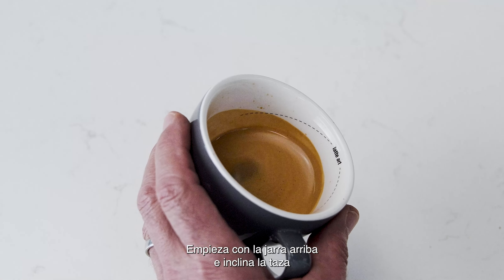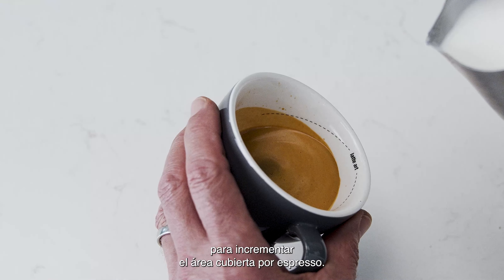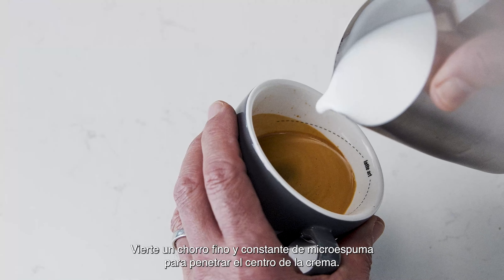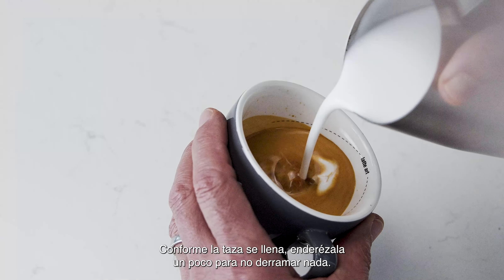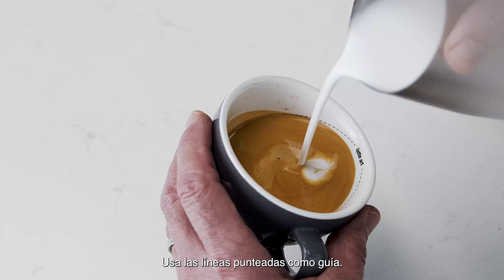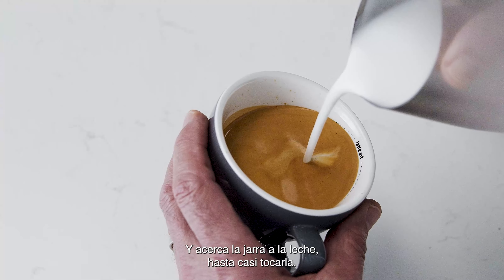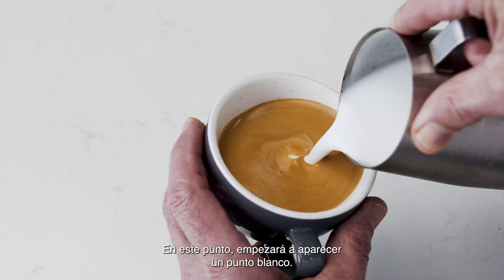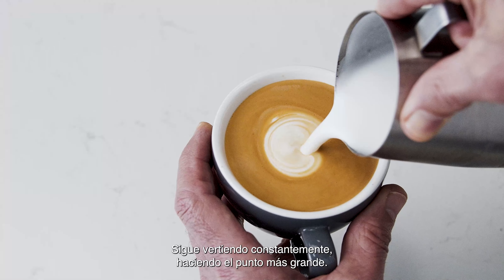The Barista Express® Impress | Latte art para principiantes Cómo hacer el punto | Breville México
Para todos los amantes del latte art, aquí te decimos por dónde empezar

‘El punto’ es fundamental para la mayoría de los diseños de latte art.  Prepárate para adentrarte en el mundo del latte art y dominar los fundamentos con este tutorial paso a paso sobre cómo perfeccionar esta técnica en sólo cinco sencillos pasos.

Instrucciones:
1. Comienza con la jarra arriba e inclina el vaso para incrementar el área del espresso.
2. Vierte un chorro fino y constante de leche microespumada para perforar el centro de la crema.
3. A medida que la taza se llene, enderézala un poco para no derramar el delicioso café.
4. y acerca la jarra a la leche, hasta casi tocarla.
5. Aquí comenzará a aparecer un punto blanco. Sigue vertiendo constantemente para hacer el punto más grande.

Acerca de Breville Group:
En los últimos 90 años, Breville se ha convertido en una marca icónica internacional que ofrece productos de cocina en más de 70 países en todo el mundo. Breville ha mejorado la vida de las personas a través de su magnífica innovación y un diseño bien pensado, basados en las opiniones de los consumidores. Ha dado a las personas el poder de hacer cosas de manera más impresionante o fácil de lo que creían posible en su propio hogar para que pudieran, en última instancia, dominar cada momento, como recuerda el eslogan de la marca: Master Every Moment®.